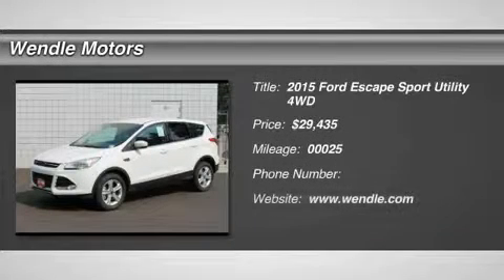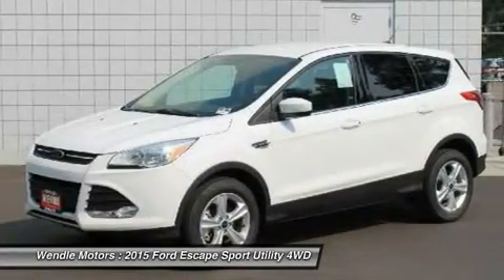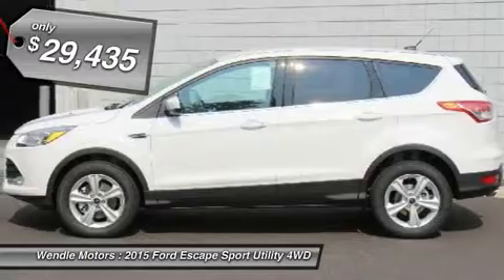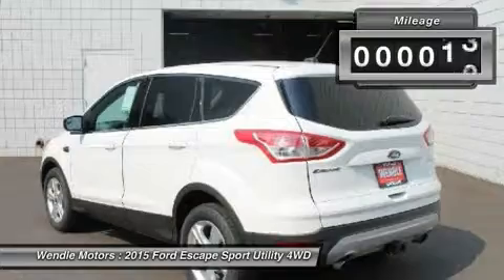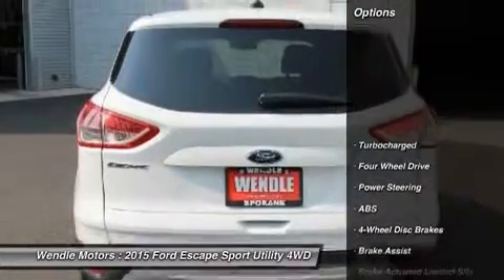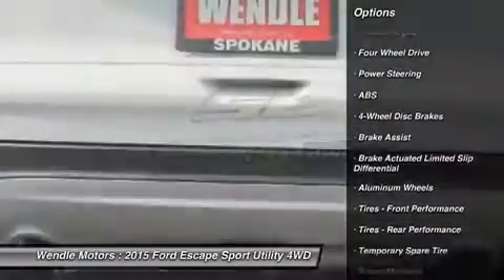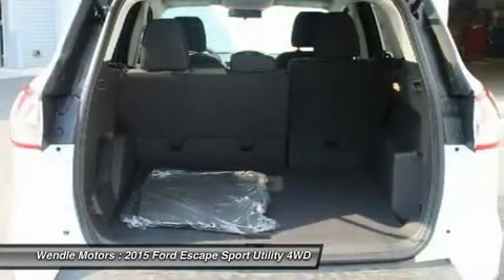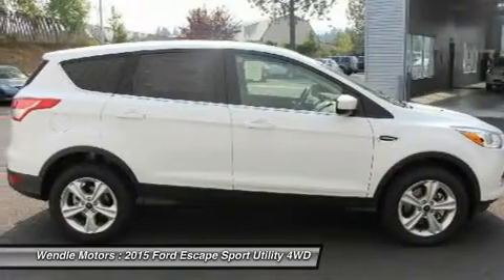2015 Ford Escape T15217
2015 FORD ESCAPE Spokane, WA
Stock# T15217

Wendle Motors
9000 N Division St

New Arrival! Priced to sell! $2,250 below MSRP! -Popular Color- *Backup Camera* *Bluetooth* *Turbocharged Engine* This 2015 Ford Escape SE is Oxford White with a Charcoal Black interior which is a very popular and great looking color combination. This SE comes with great features including: Backup Camera, Bluetooth, Satellite Radio, Turbocharged Engine, 4-Wheel Drive, Automatic Headlights, Keyless Entry, Rear Spoiler, and Tire Pressure Monitors . Buy with confidence knowing Wendle Ford Sales has been exceeding customer expectations for many years and will always provide customers with a great value!Save $2,250 - $1,500 Retail Bonus Cash + $750 Ford Credit Retail Bonus Customer Cash. Residency restrictions apply. Take new retail delivery from dealer stock by 8/31/2015. See dealer for qualifications and complete details.